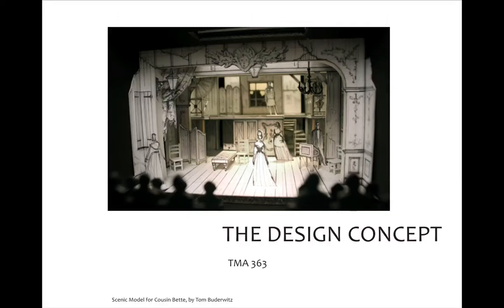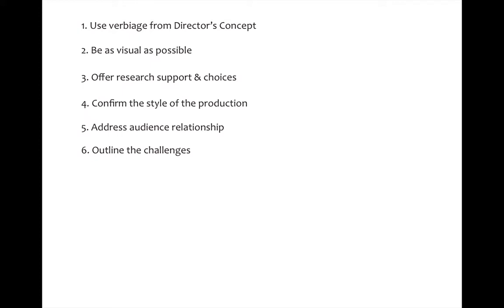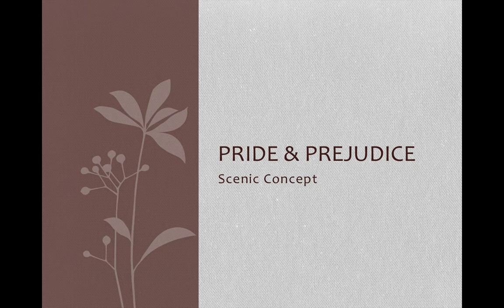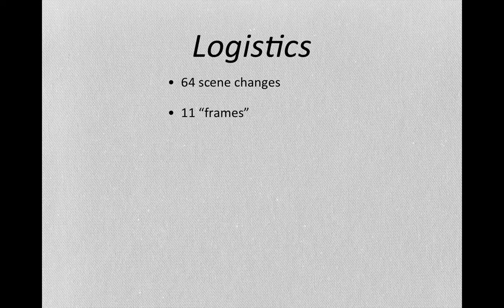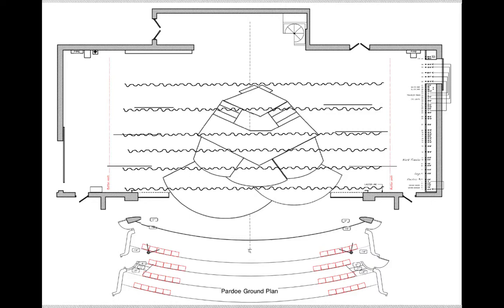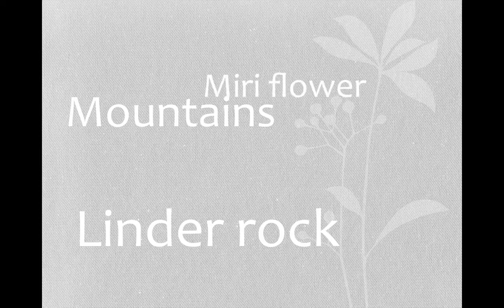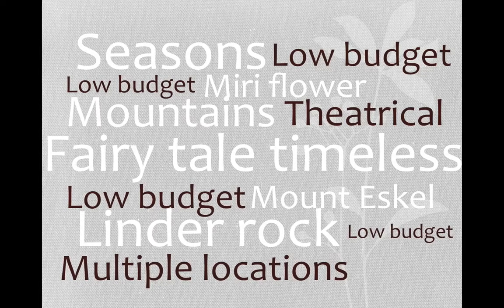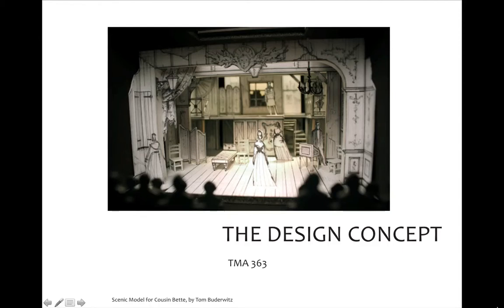Design Concepts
An outline of the development and presentation of a Scenic Design Concept, with two examples.